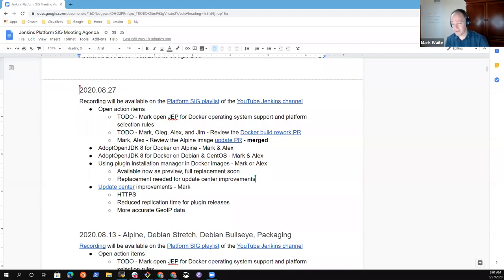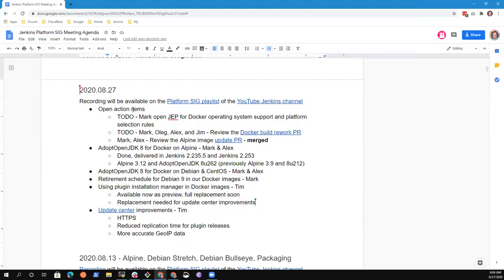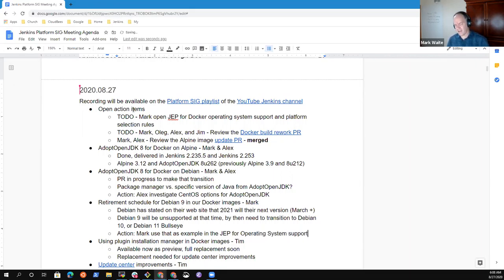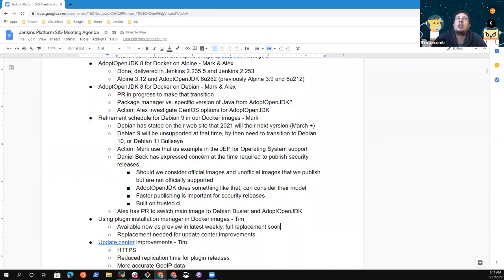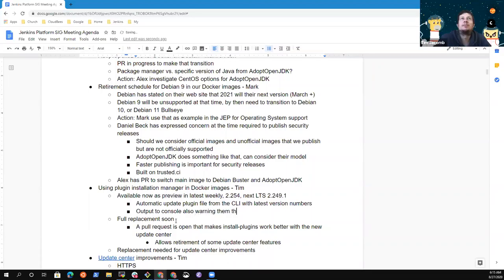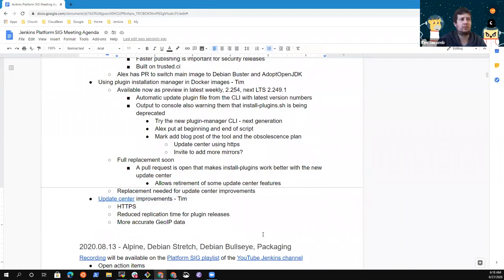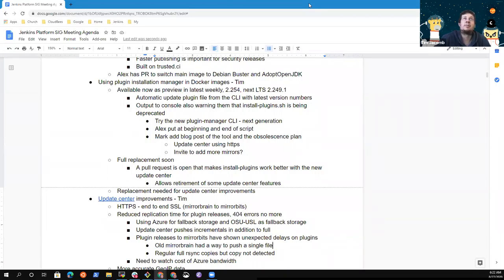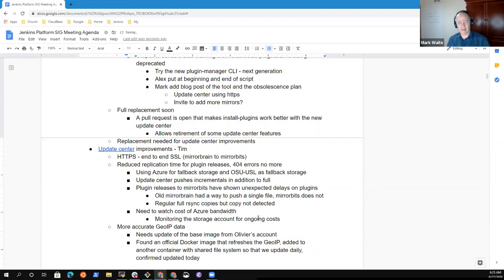Platform SIG 2020 08 27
Jenkins Platform Special Interest Group meeting August 27, 2020 with topics including Alpine image update, Debian image with AdoptOpenJDK, Debian 9 replacement plan, Debian and AdoptOpenJDK, CentOS and AdoptOpenJDK, plugin installation manager use in the Docker image, and Update Center improvements that have recently been deployed